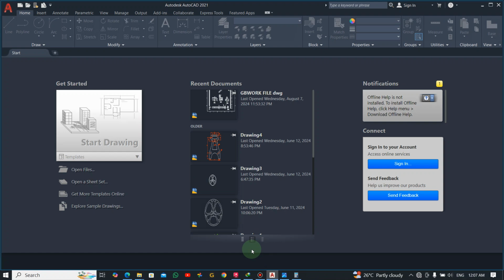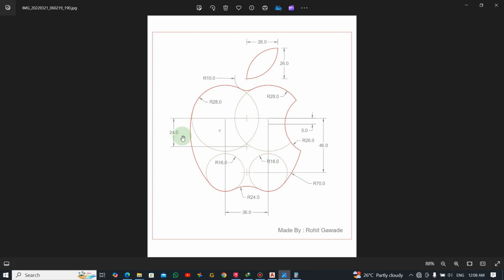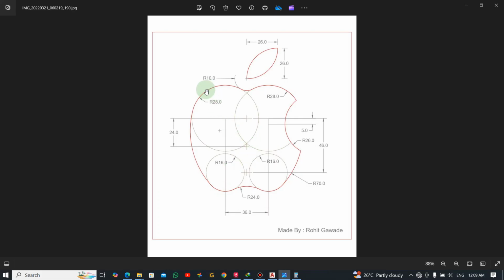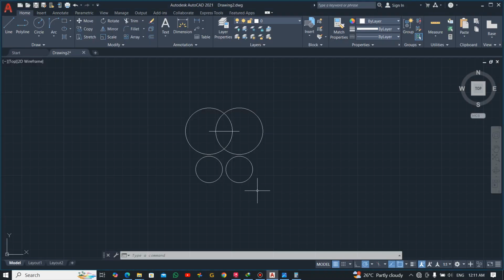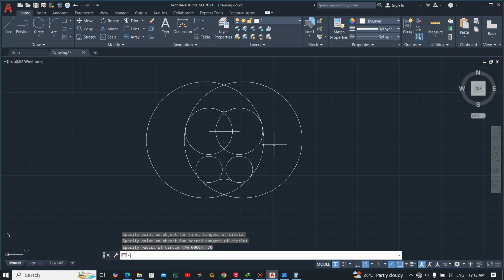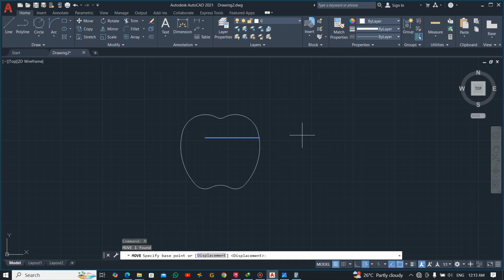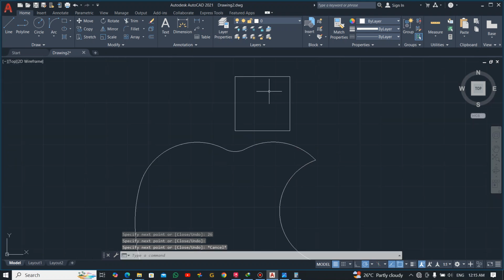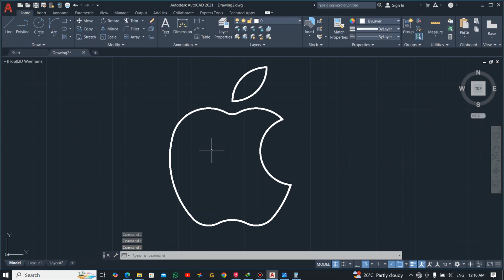Apple Logo Design In AutoCAD